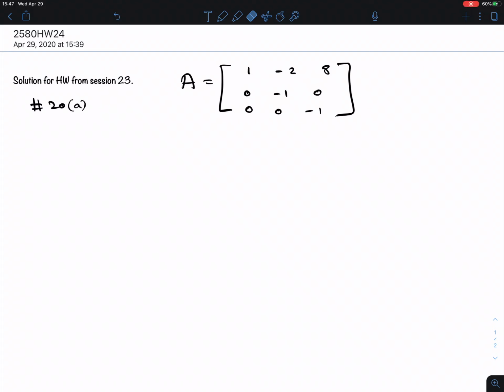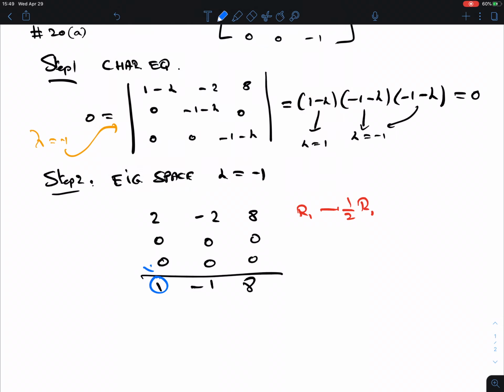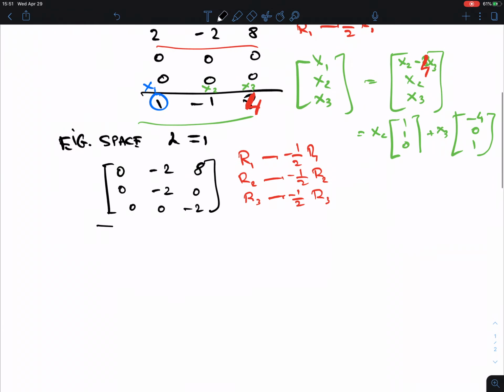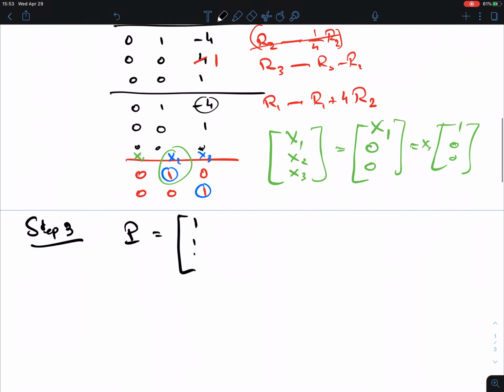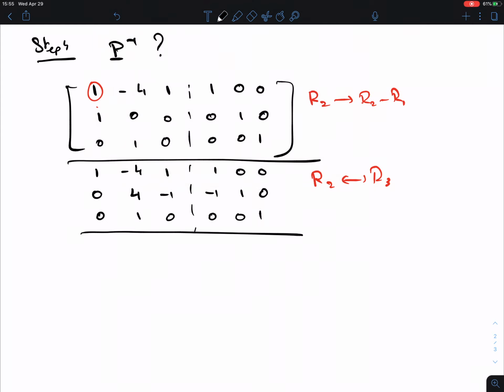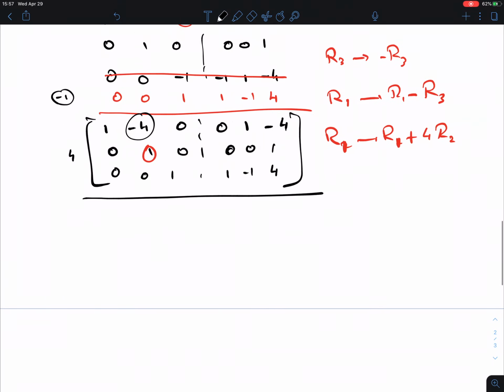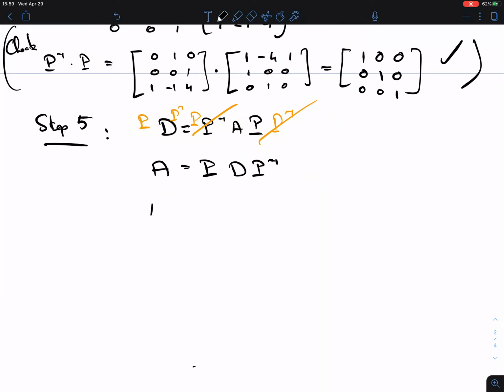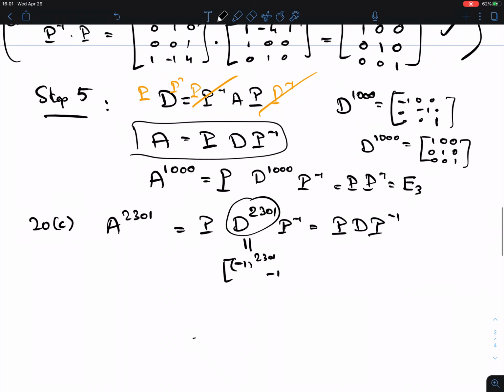2580HW24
Solution for HW on 5.2 (part 2)